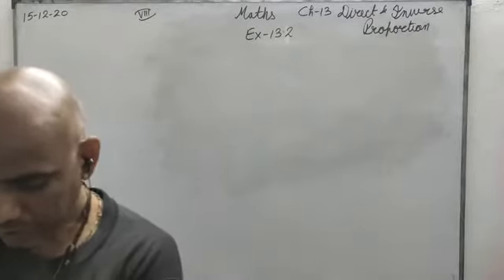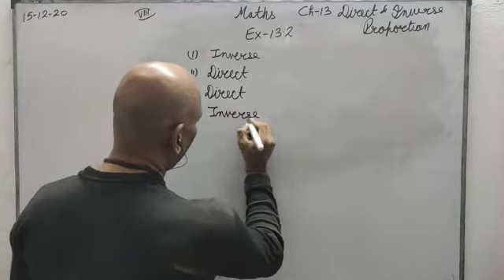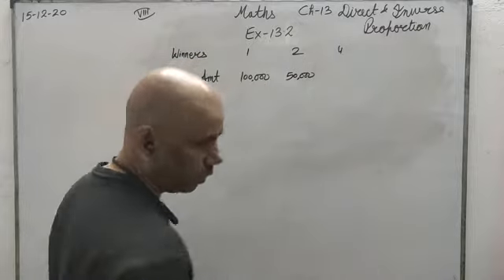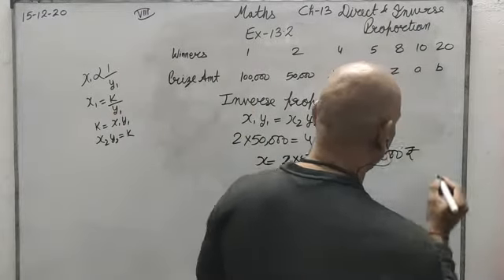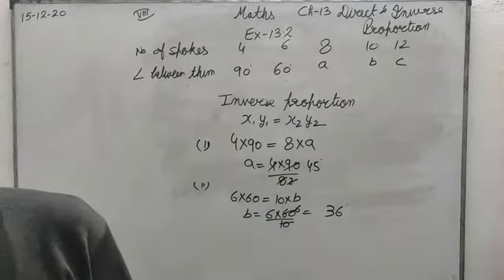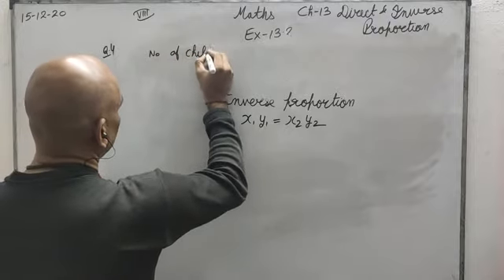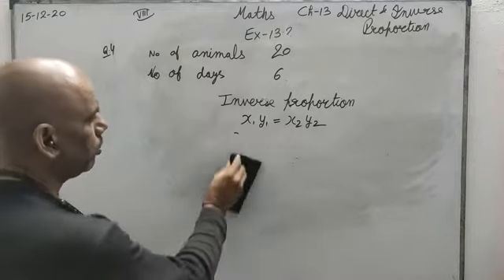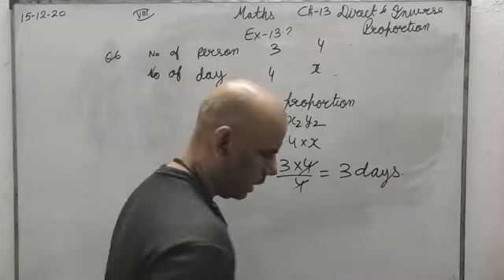Sachin Tyagi sir class viii Ch Direct & Inverse Proportion 13(2)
solutions of NCERT Ex 13.2